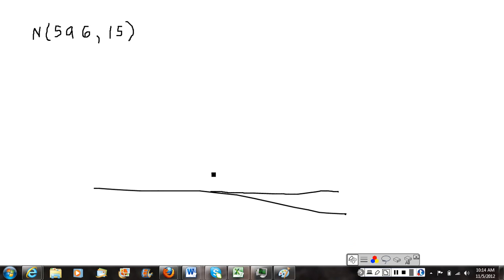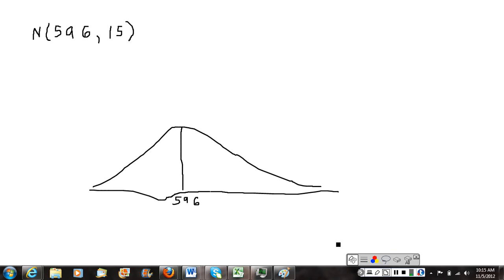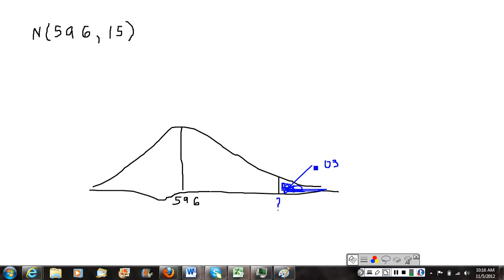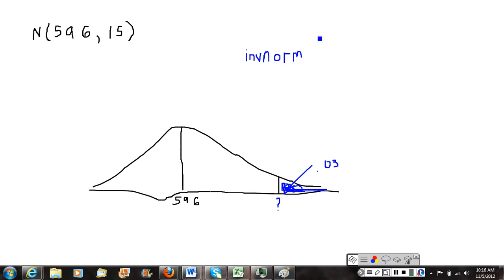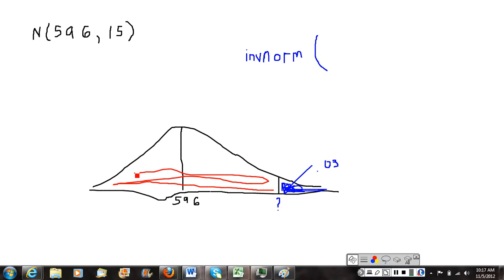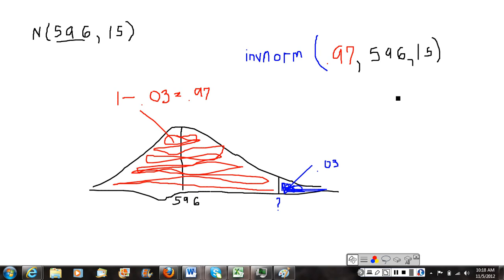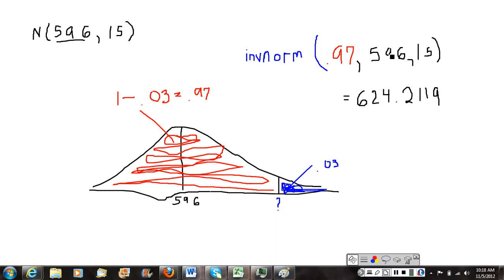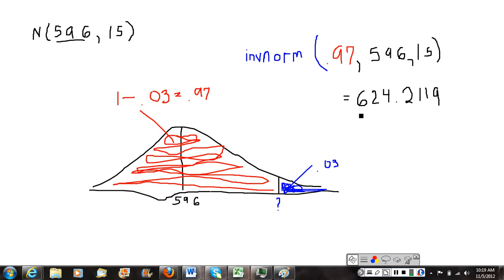Normal: Find x given proportion left